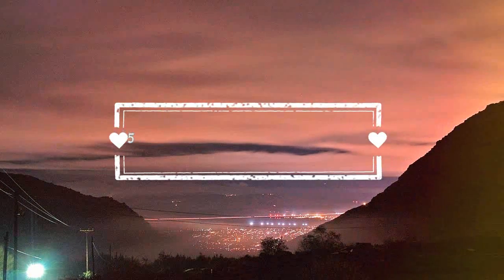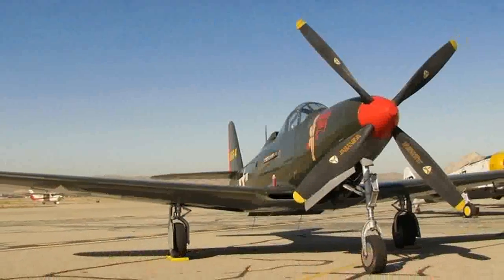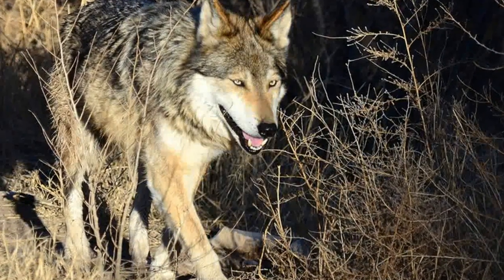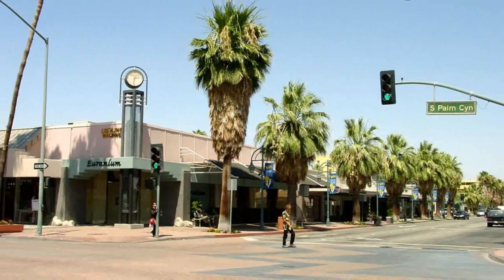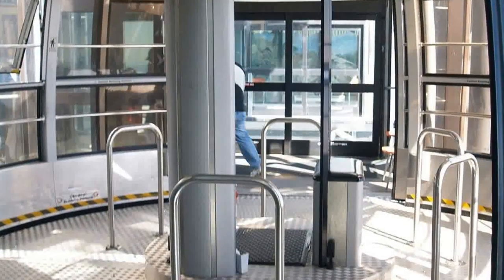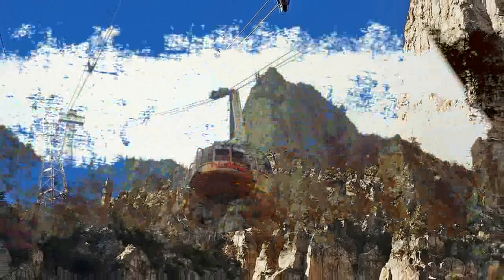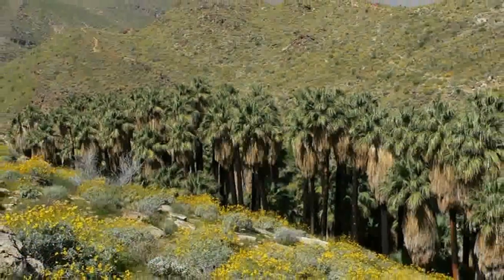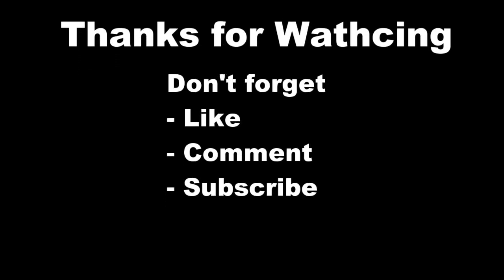5 Top-Rated Tourist Attractions in Palm Springs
5 Top-Rated Tourist Attractions in Palm Springs

Palm Springs is less than 113 miles from Los Angeles, in the Colorado Desert. The city, along with several other surrounding communities, including Palm Desert, is a holiday haunt and winter resort for many Americans. Golf resorts and warm weather draw people here from late fall to early spring. It should also be noted that Palm Springs is a fun city any time of year, although it is seriously hot during the summer months. In the surrounding mountains and canyons are some good hikes, and there are number of attractions in town to keep visitors entertained

1. Palm Canyon
2. Mount San Jacinto and Aerial Tramway
3. Palm Springs Art Museum
4. The Living Desert Zoo and Gardens
5. Palm Springs Air Museum